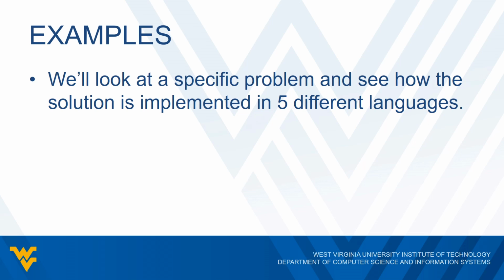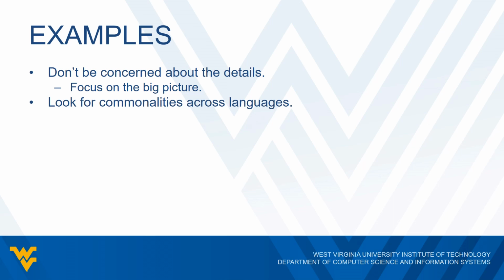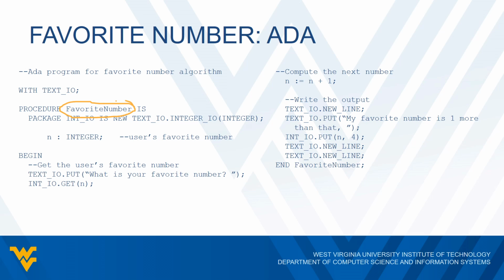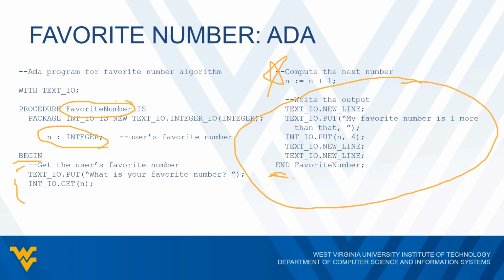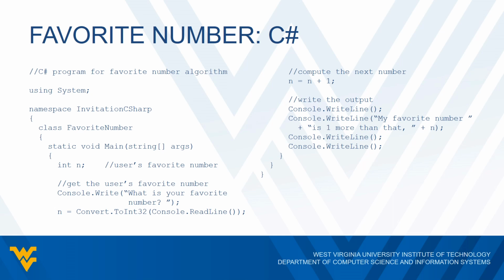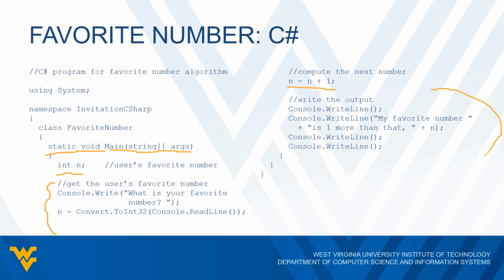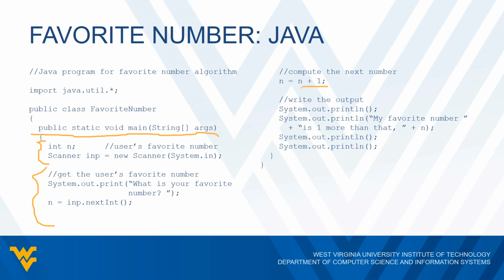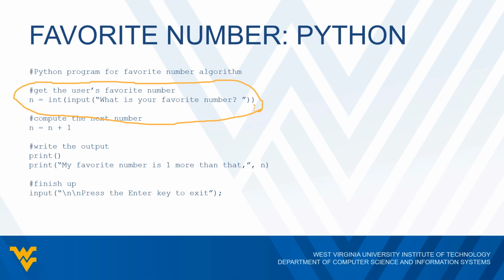ISYS 101, Lecture 22b